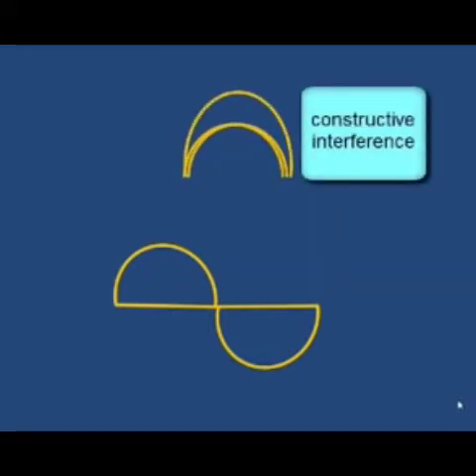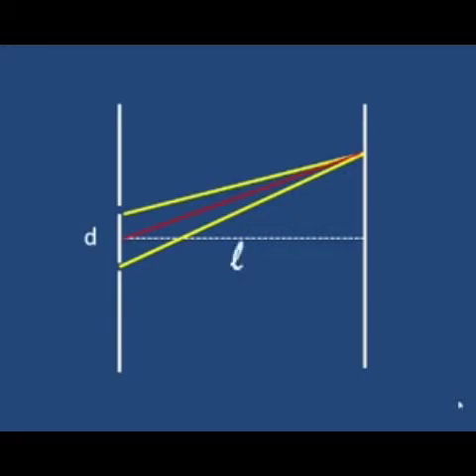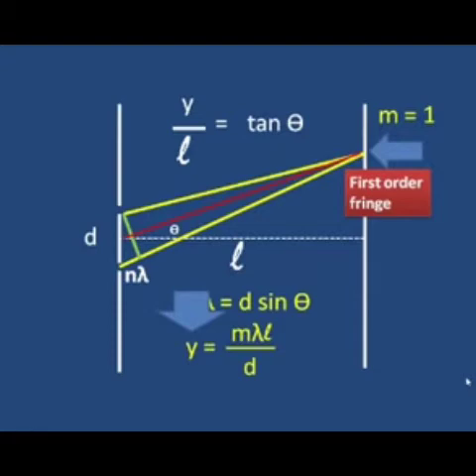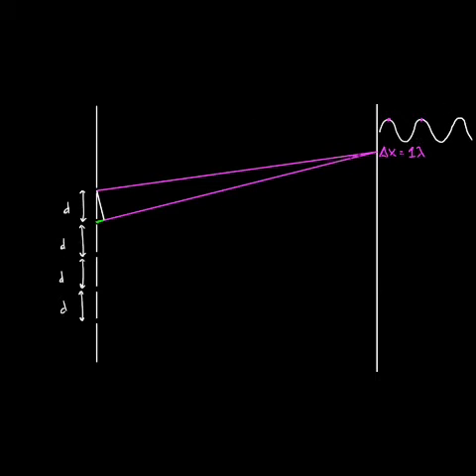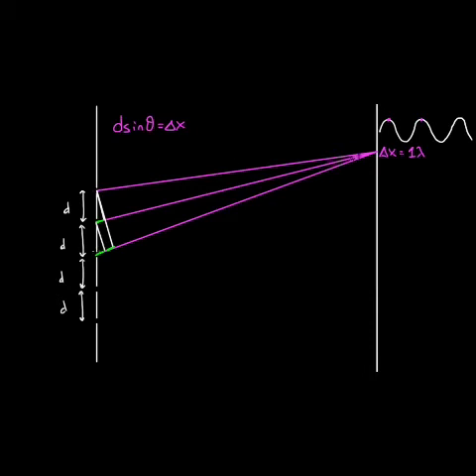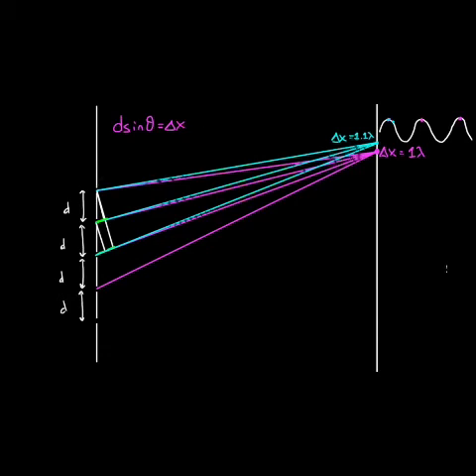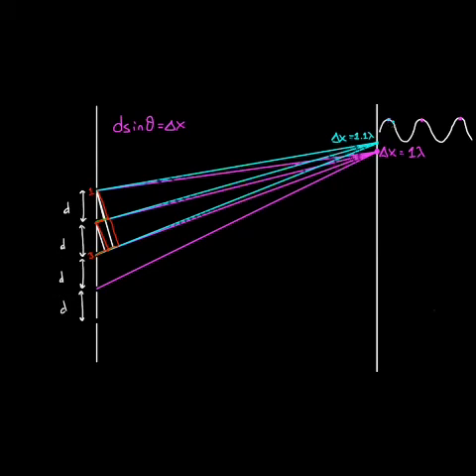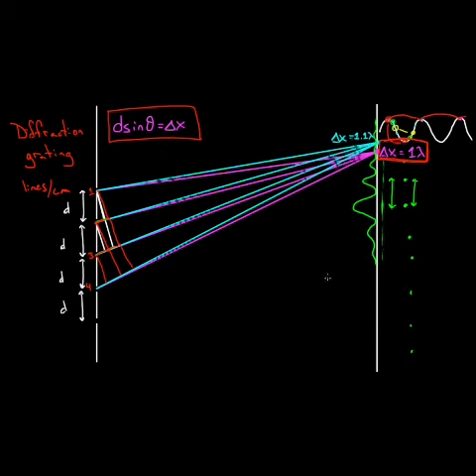BISES- Grade 11 Physics, TOPIC: The diffraction grating